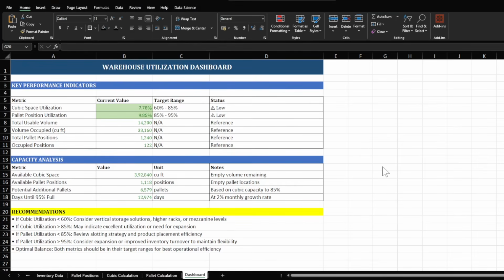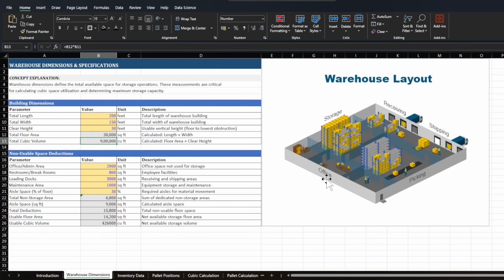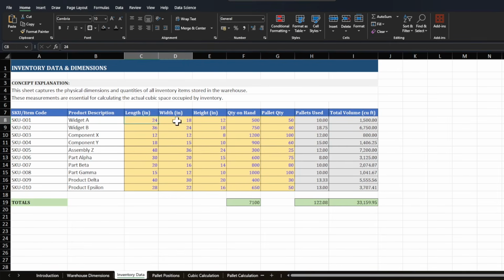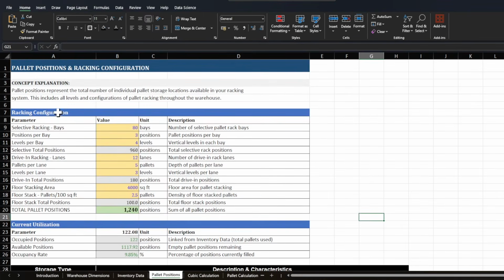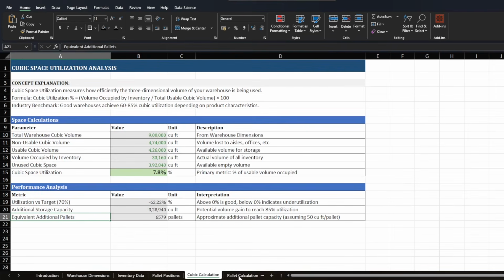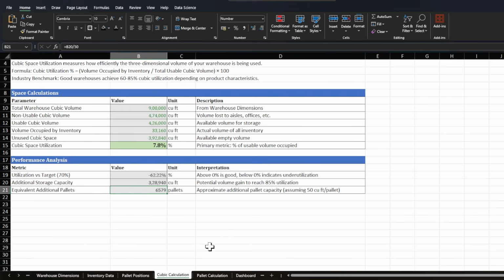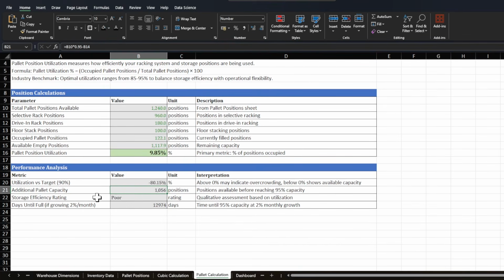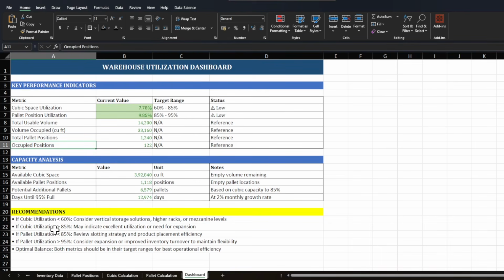Warehouse Space Utilization in Excel | Calculate Warehouse Capacity & Cubic Utilization Step by Step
Learn how to calculate Warehouse Space Utilization in Excel using real warehouse KPIs including Cubic Utilization Percentage and Pallet Position Utilization.

In this professional step-by-step Excel modelling tutorial, you will learn how to:

• Calculate Total Warehouse Volume
• Calculate Total Inventory Volume
• Build pallet-based storage utilization formulas
• Model pallet position utilization %
• Evaluate space capacity constraints in warehouses
• Use Excel formulas to automate calculations

This method is widely used in:

Warehouse layout planning
Capacity assessment studies
Storage optimization projects
WMS implementation readiness
Material handling system design
Lean warehouse improvements

This tutorial is ideal for supply chain, warehouse, logistics, and operations professionals seeking practical warehouse performance measurement tools.

How to calculate warehouse space utilization in Excel
What is cubic utilization in warehousing
How to measure pallet position utilization
How to calculate warehouse capacity
What formula is used for warehouse cubic utilization
How do I improve warehouse storage utilization
How to calculate available warehouse capacity
What KPIs measure warehouse space efficiency
How to calculate pallet utilization rate
How to find warehouse volume in cubic meters
How to calculate inventory volume stored in warehouse
How to model pallet stacking space usage
How to automate warehouse utilization reports in Excel
How to assess warehouse capacity for SKU storage
How to calculate utilization per SKU in warehouse
How to model pallet space requirements
What is a warehouse utilization dashboard
How to calculate pallet space requirements
How to estimate storage utilization in supply chain
How to calculate warehouse occupancy rate